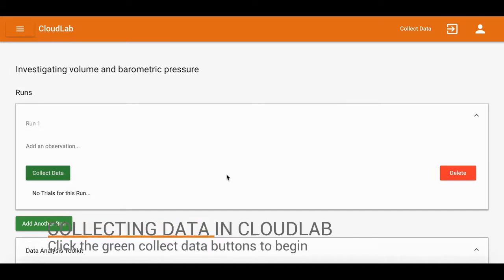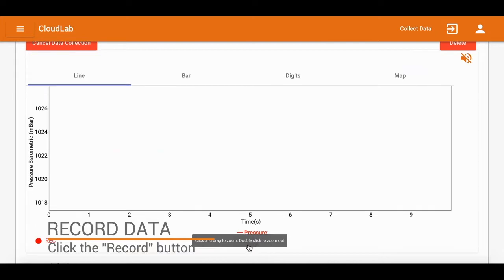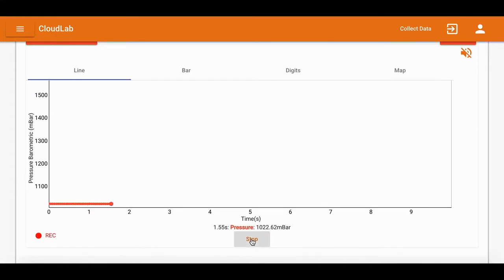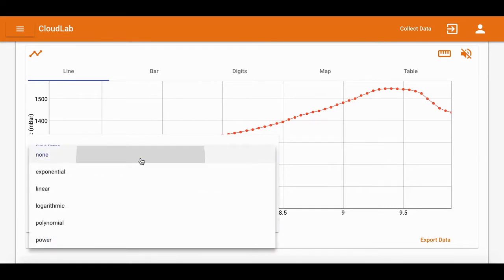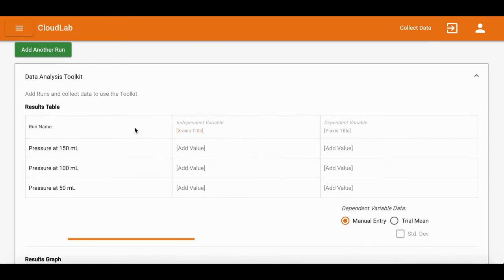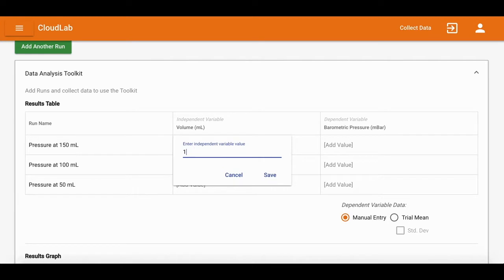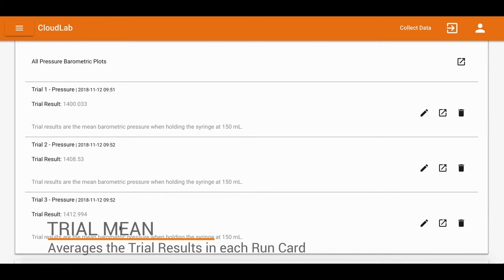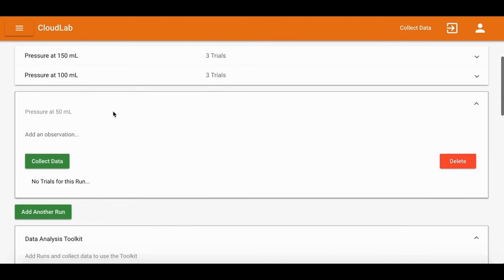Data and Data Analysis in the PocketLab Science Notebook